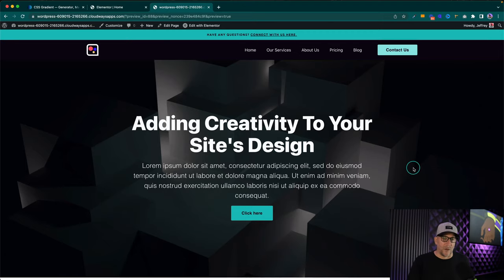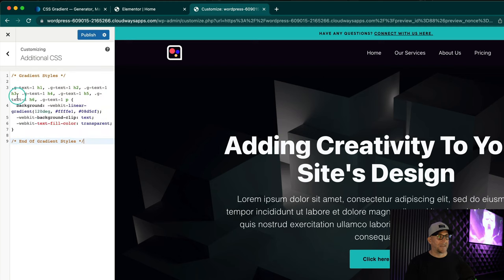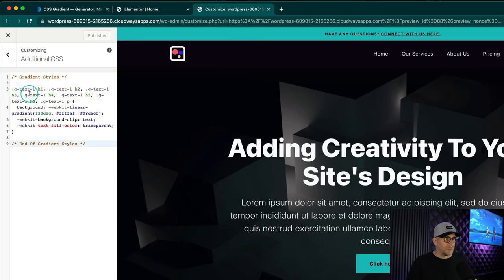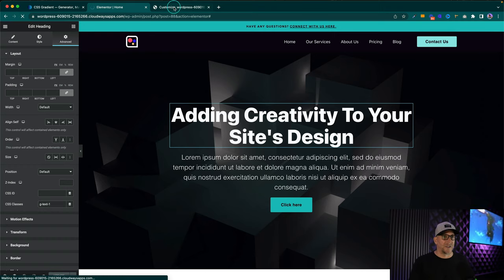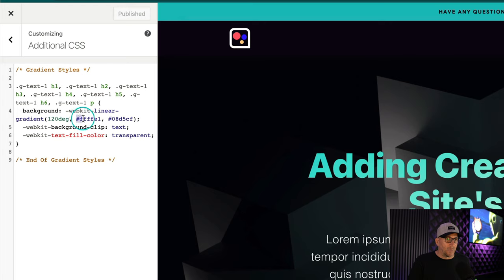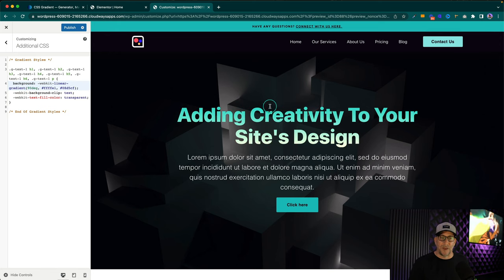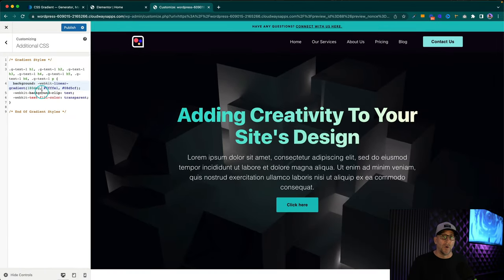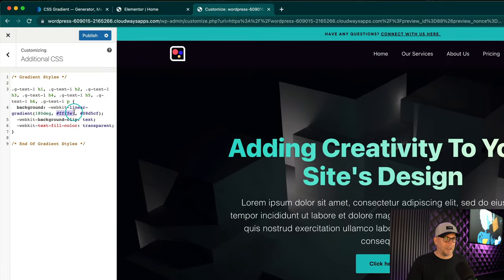How To Create Gradient Text In Elementor Without Addons